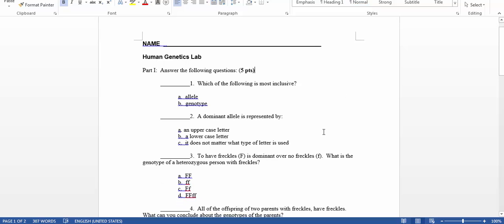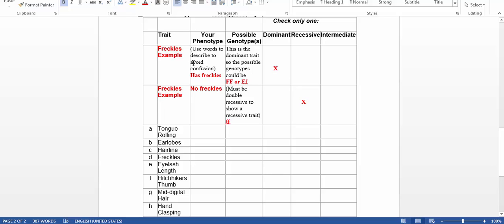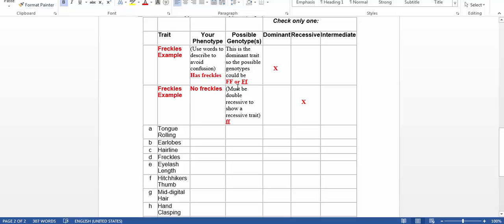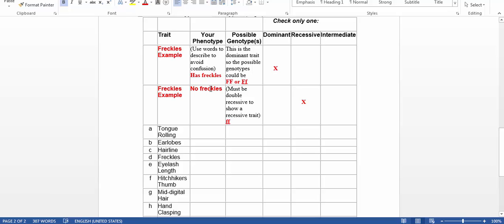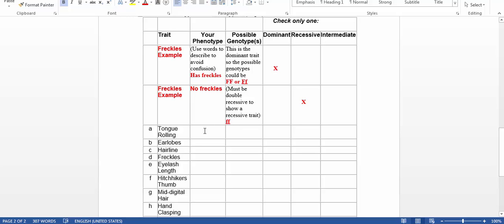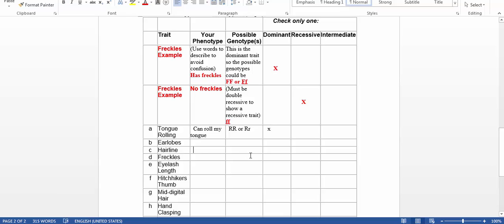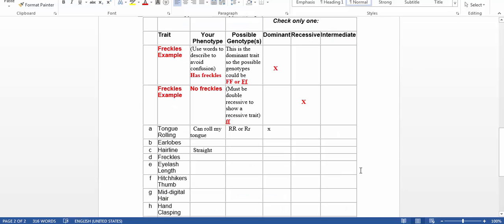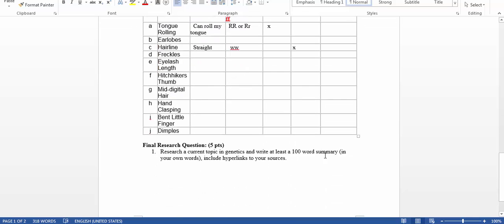Human Genetics Lab Option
I demonstrate a few examples on this assignment to get you started.